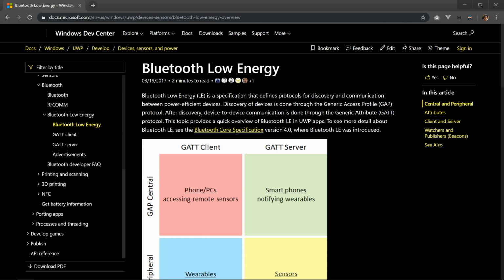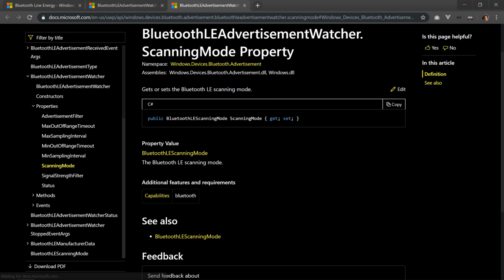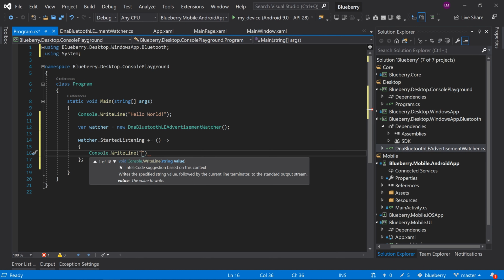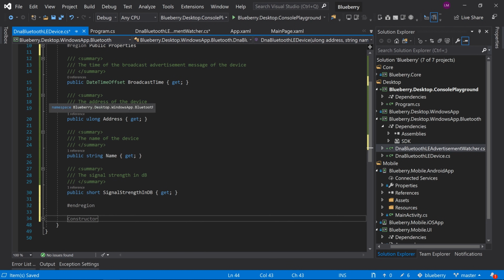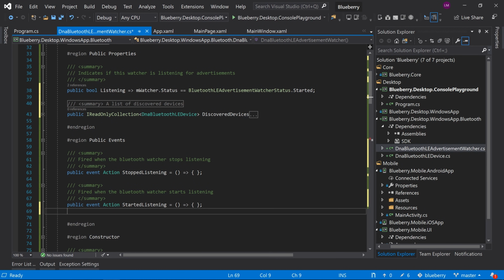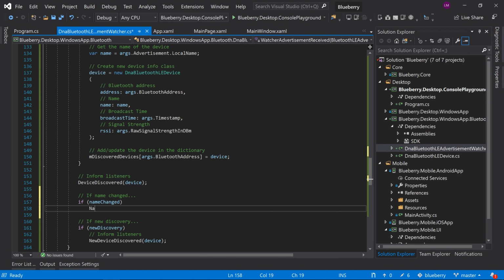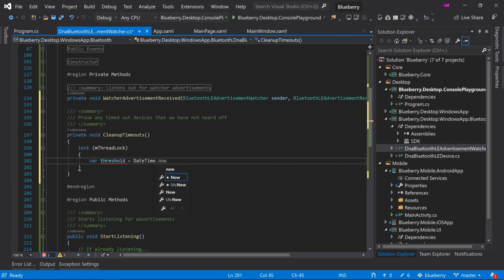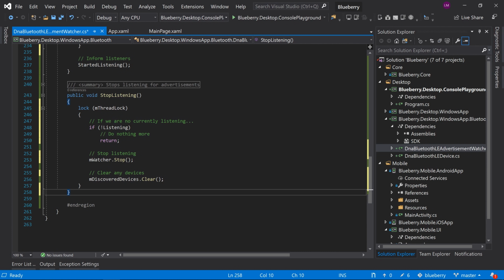Discovering Bluetooth Devices BLE in C# and .Net Core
In the biggest turning point of my life so far, find out why I gave up earning 4 figures a week, to earning nothing at all, because it felt right.